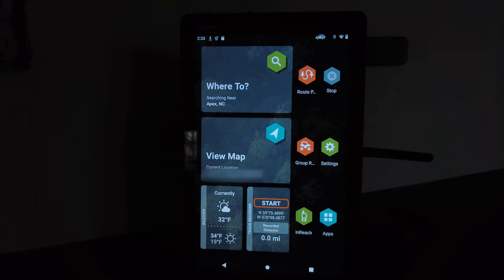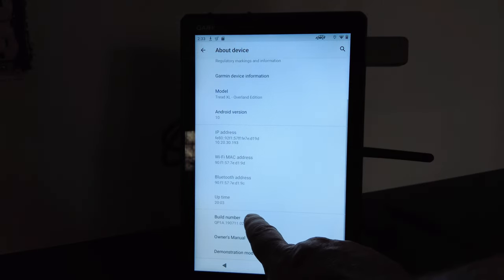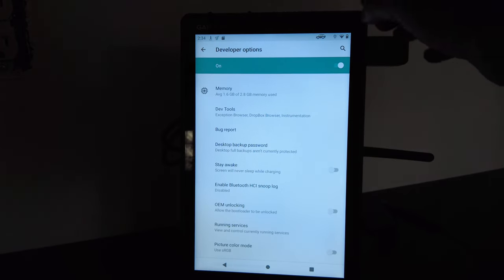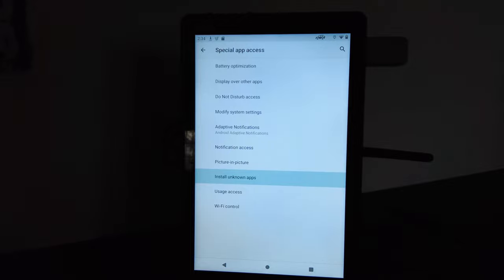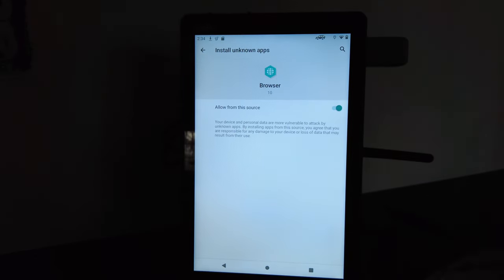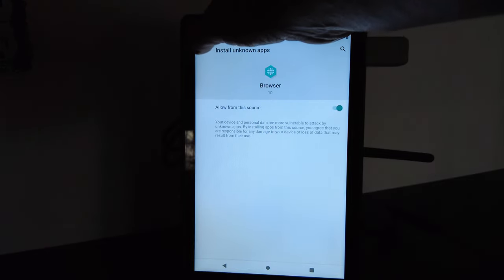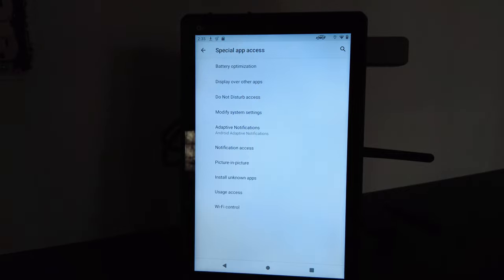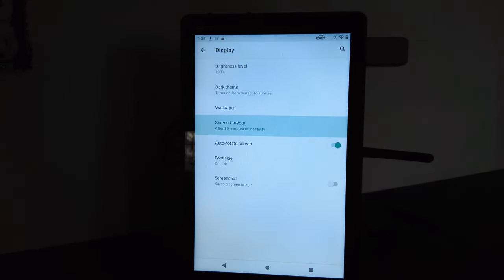Garmin Tread XL sideload 4K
Navigation on the Garmin Tread XL to allow untrusted android apk files. Do so at your own risk.